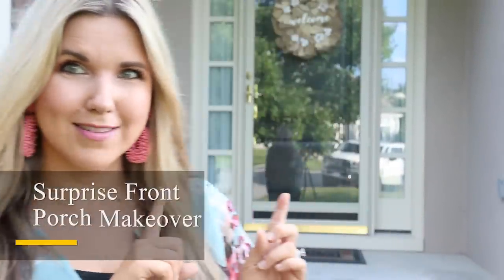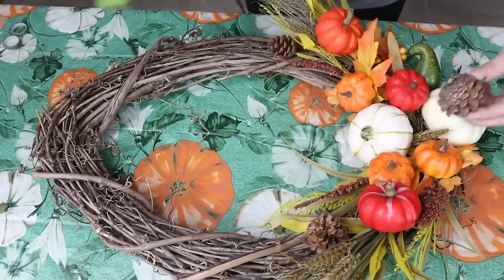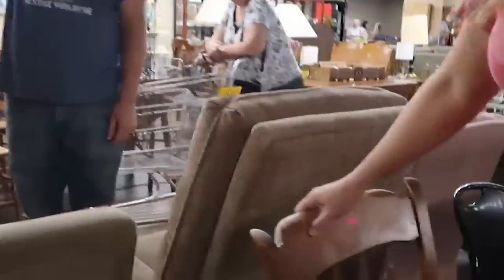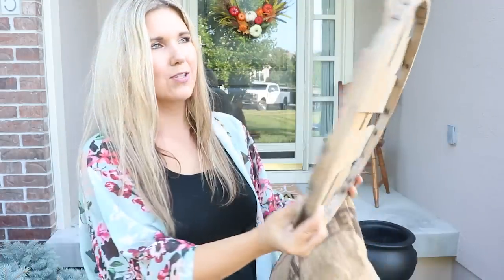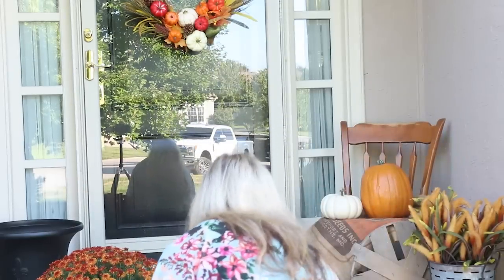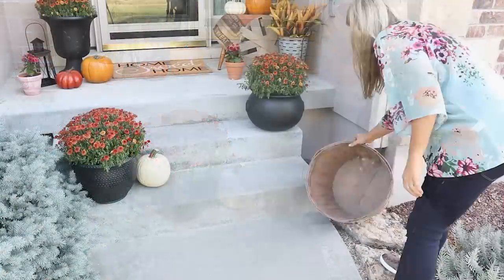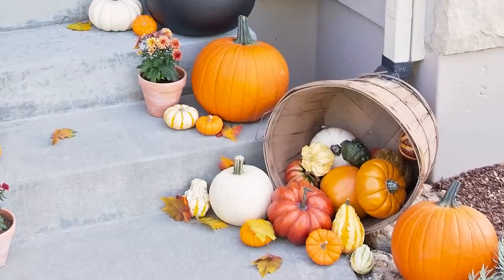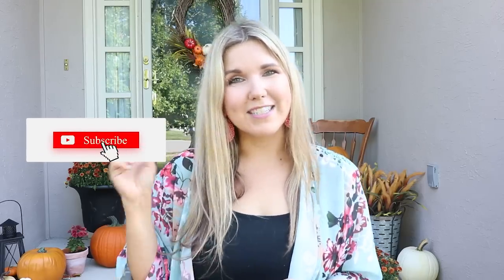Surprise Makeover Transformation ⭐ Extreme Fall Front Porch DIY Makeover ⭐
Today's video is Extreme Fall Front Porch DIY Makeover. I'm working on a surprise makeover transformation on my mom's fall front porch. Traditional Fall Farmhouse Front Porch

WRITE ME!